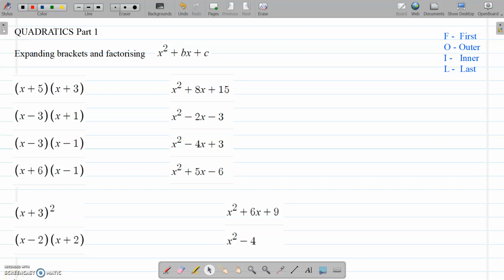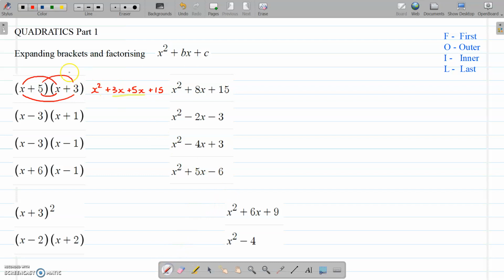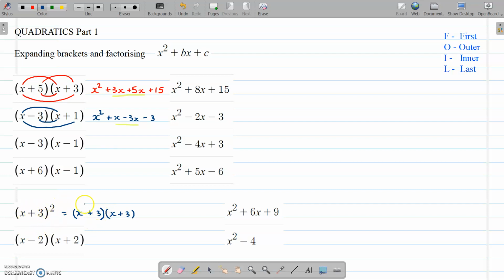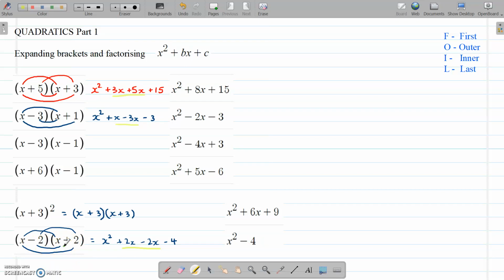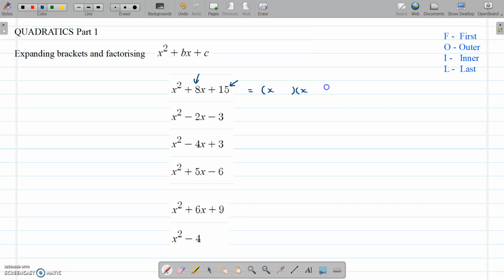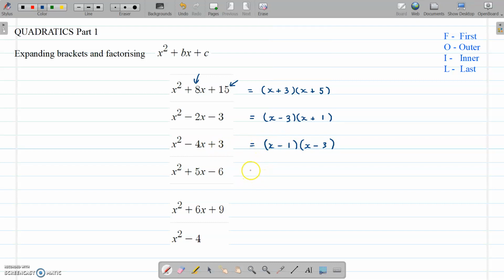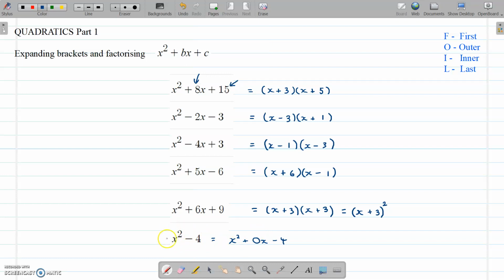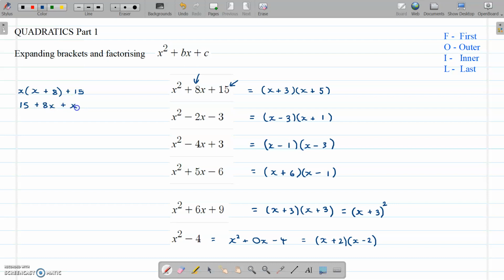Quadratics 1 Expanding brackets and factorising